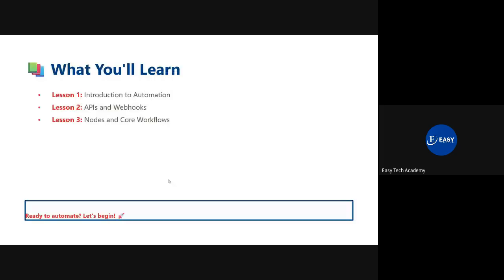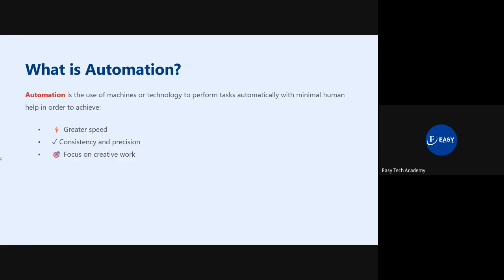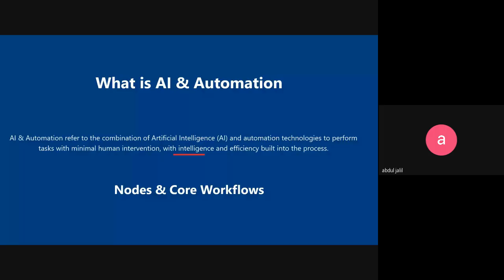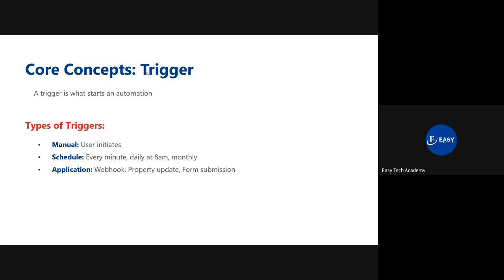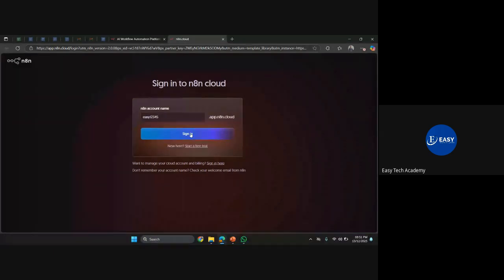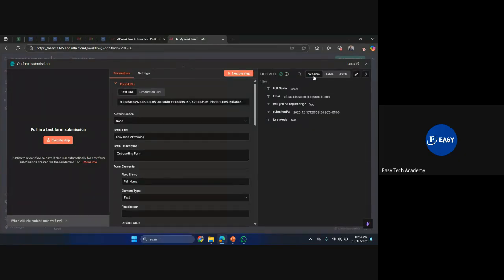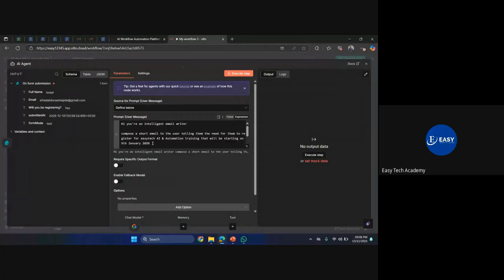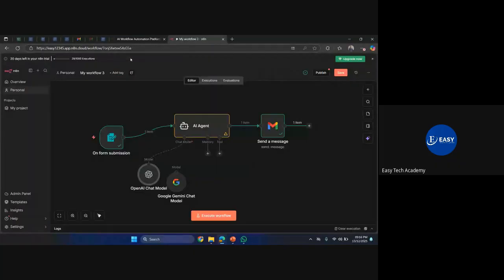🚀 Build Your First Automated Gmail Workflow with n8n (Step-by-Step Tutorial)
In yesterday’s live class, I trained members of my AI & Automation community on how to build their first automated Gmail messaging workflow using n8n. Due to the value and impact of the session, I’m sharing the exact same workflow with you in this video.

We started with a solid foundation, covering:

An introduction to AI & Automation

A clear explanation of triggers, nodes, and workflows

How automation works in real-world scenarios

We then moved into hands-on practice using n8n, where we:

Used Form Submission as the trigger

Connected the workflow to the Google API

Integrated an AI agent and provided a structured prompt

Automatically generated and sent customized Gmail messages immediately after a user submits a form

By the end of the session, students were confidently building and testing their own automations—and the results were impressive.

If you’re looking to learn n8n automation from scratch and understand how to combine AI agents with real-world workflows, this video gives you the exact step-by-step process I taught in class.